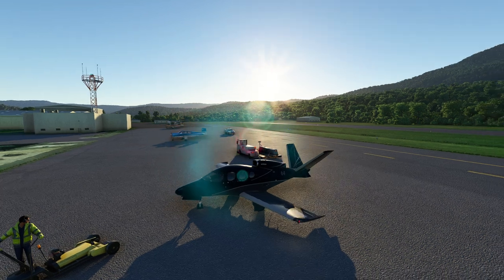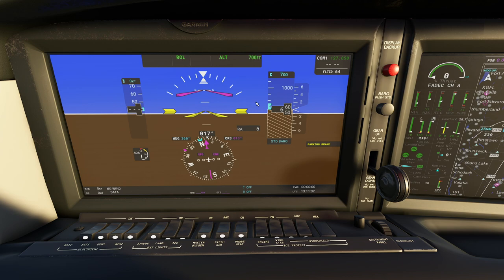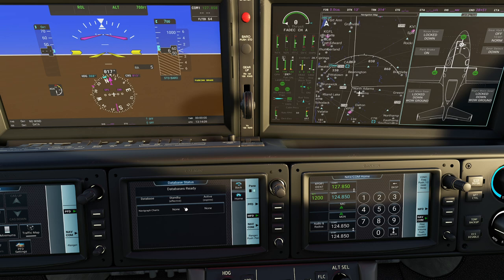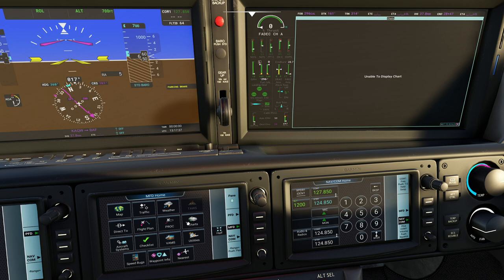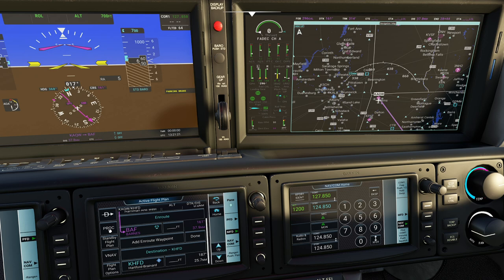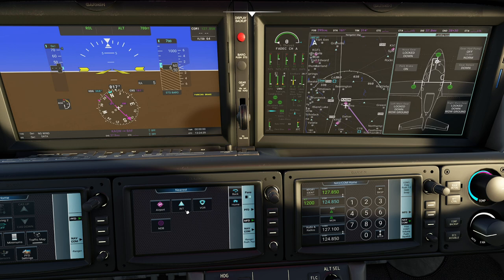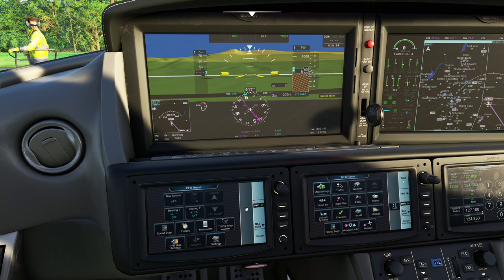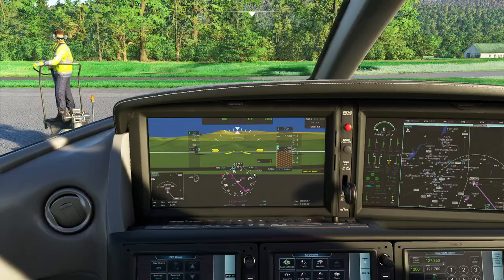MSFS - Garmin Perspective Touch Tutorial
In this video, we show off the options and settings of this sophisticated and effective avionics package.